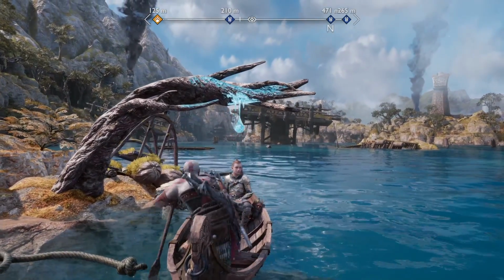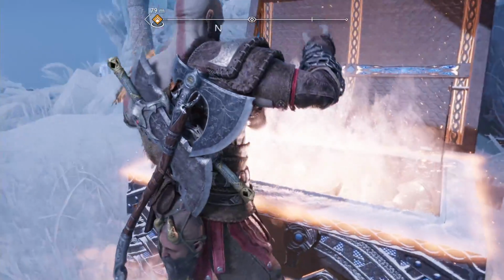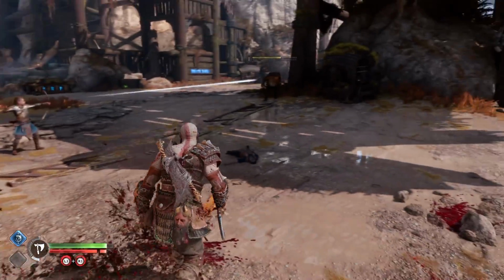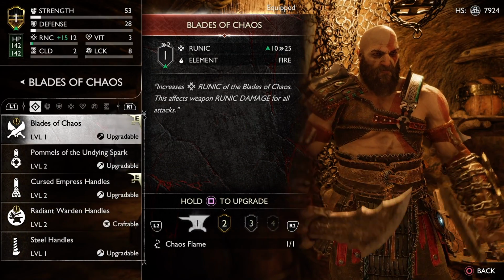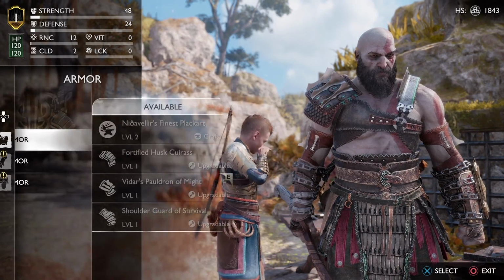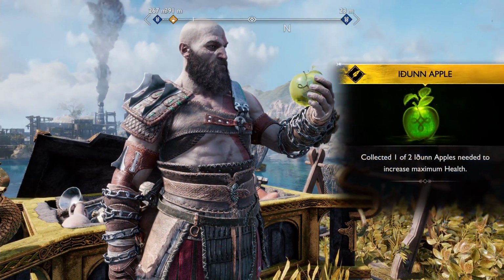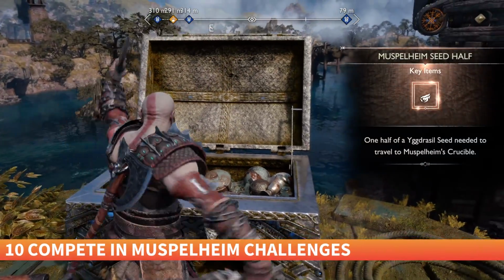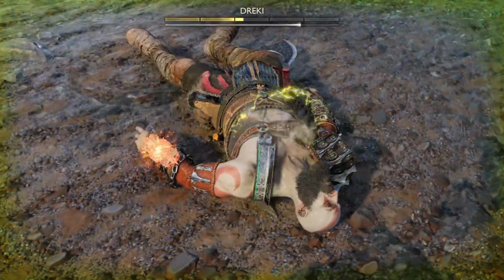God of War Ragnarok Early Game Tips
We’ve put together our best spoiler-free tips for God of War Ragnarok in this beginner's guide.

Video Notes:
00:00 - Intro
00:17 - Keep an eye out for loot in the water
00:49 - Listen for ravens
01:30 - Train in Niflheim
02:04 - Make use of Atreus’ arrows during combat
02:51 - Check the lost items chest frequently
03:14 - Don’t fret over skills too much
03:57 - Don’t skimp on upgrades
04:36 - Nornir chests are always worth the hassle
05:09 - Sell your artifacts
05:32 - Compete in Muspelheim challenges
06:04 - Look over the accessibility features